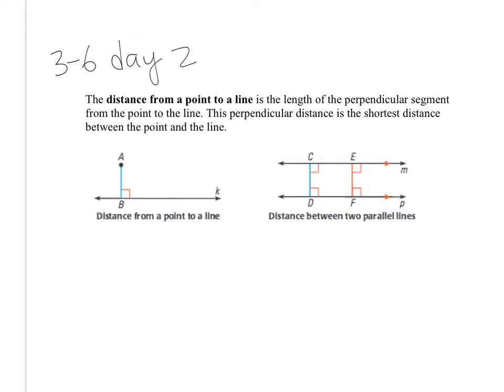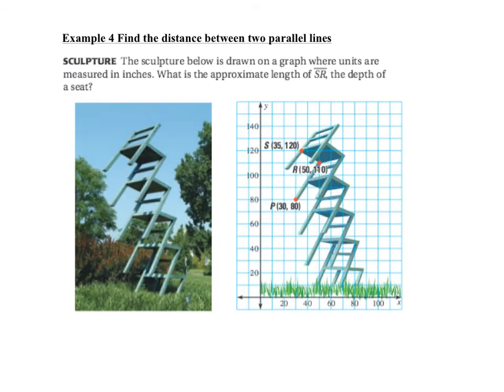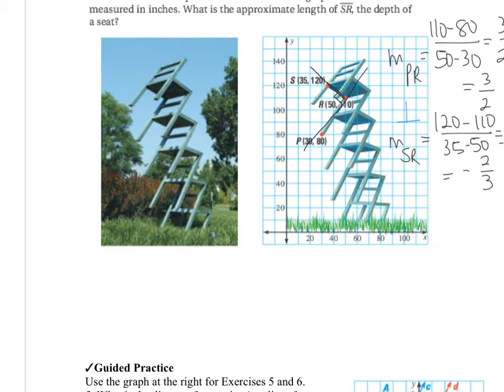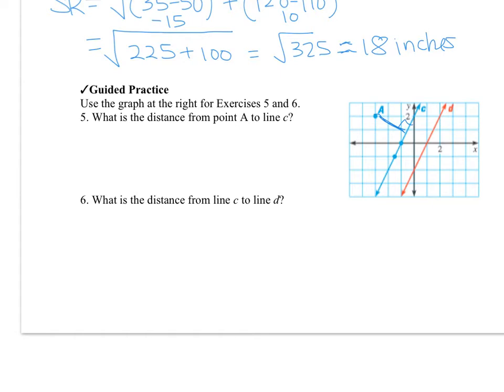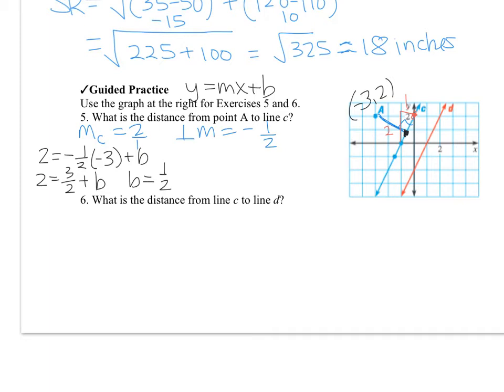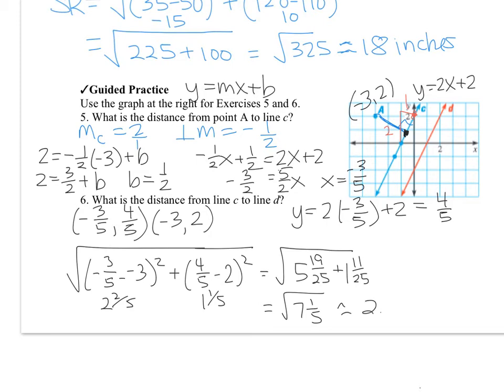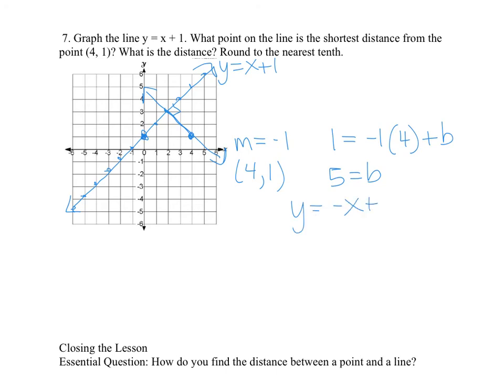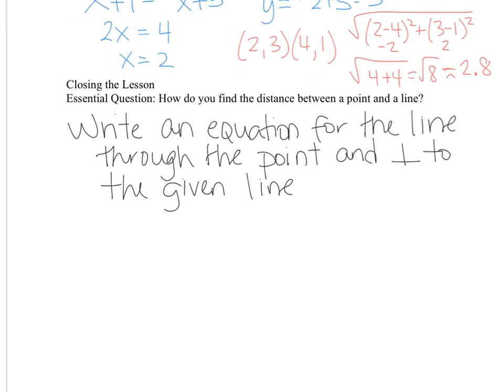acgeo 3-6 day 2 video